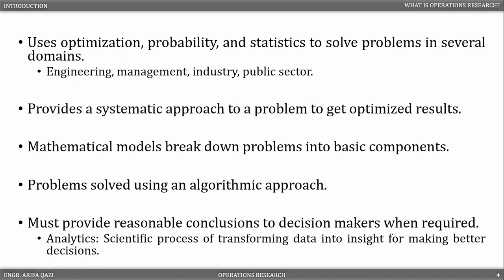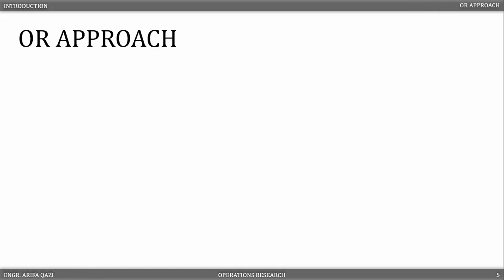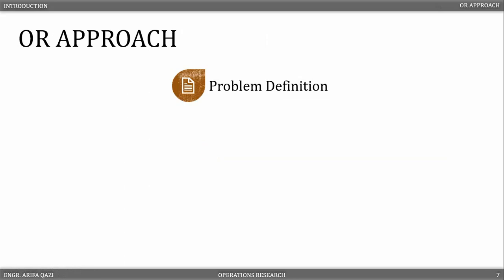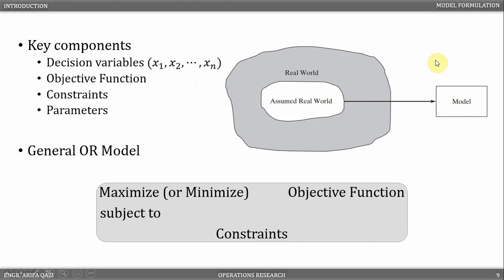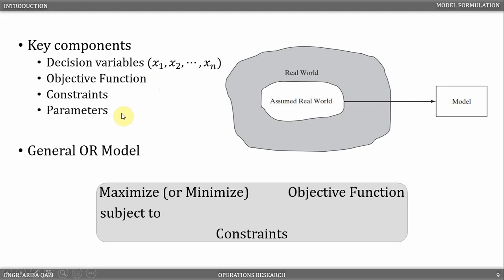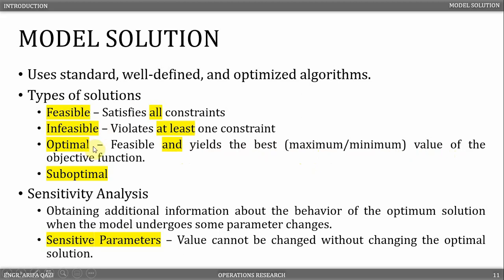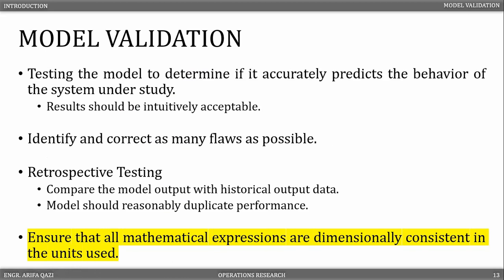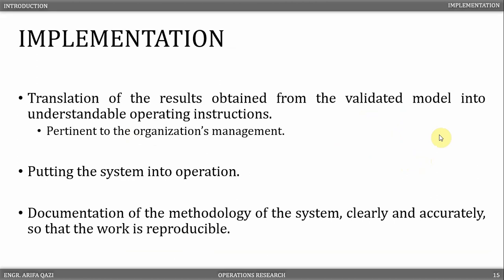Operations Research - 1.1 Introduction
A series of videos related to Operations Research.